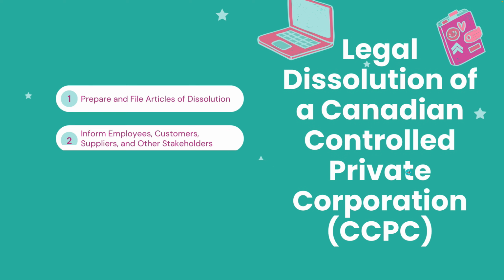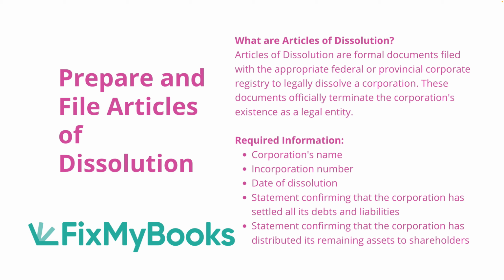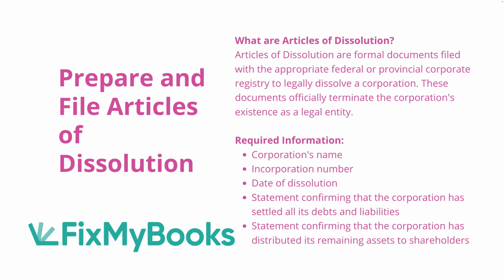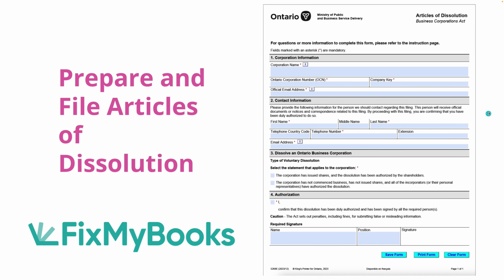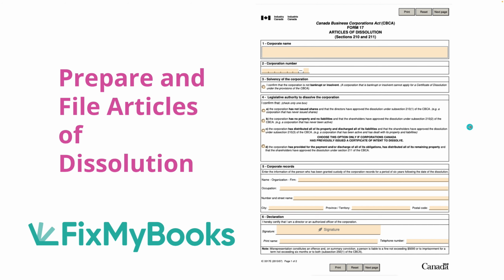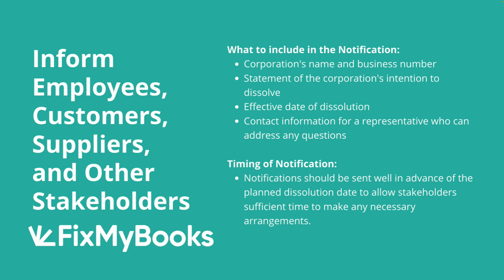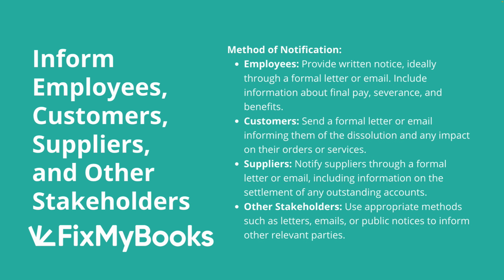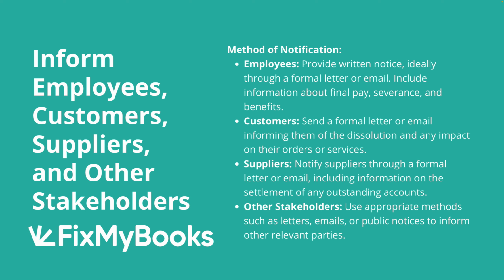How to Close a Canadian-Controlled Private Corporation (CCPC) | Part 5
Are you planning to dissolve your Canadian-Controlled Private Corporation (CCPC)? In this video, we provide a detailed guide on the legal process, including preparing and filing **Articles of Dissolution**, notifying stakeholders, and canceling business licenses and permits.

🔍 What You’ll Learn in This Video:
1️⃣ What Are Articles of Dissolution?
   - Understand their purpose and the information required (e.g., corporation name, incorporation number, date of dissolution).
   - Learn where to access templates like **Form 17** under the Canada Business Corporations Act (CBCA).

2️⃣ How to Notify Employees, Customers, and Suppliers:
   - The best methods for delivering these notices.

3️⃣ Canceling Business Licenses and Permits:
   - Key licenses to cancel, from municipal business permits to industry-specific licenses.
   - Step-by-step instructions for contacting issuing authorities and keeping records.

🎯 Whether you’re closing your CCPC due to retirement, restructuring, or any other reason, this video will guide you through the process to ensure compliance with federal and provincial regulations.

Stay informed with more tips and tutorials on managing your business in Canada.

Avoid penalties and ensure full compliance with CRA regulations by following these essential steps for corporate dissolution.